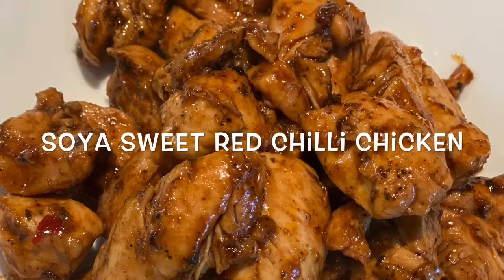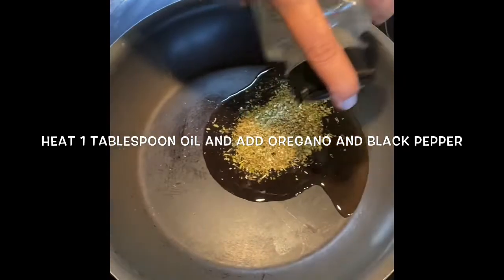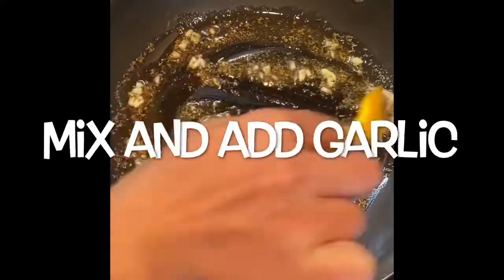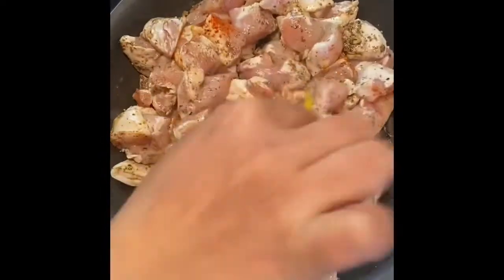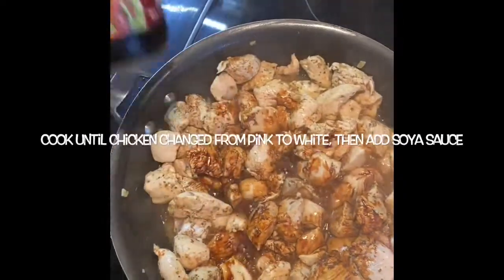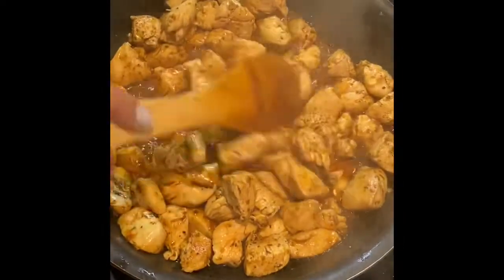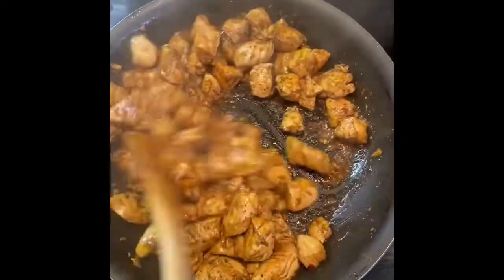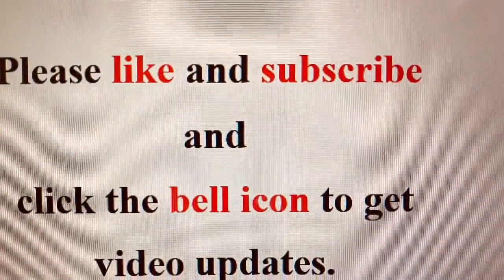Soya sweet red chilli chicken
Soya sweet red chilli chicken is a quick recipe, very delicious to eat with oregano rice and to make chicken sandwich or fajitas chicken wrap. Link to recipes as below: